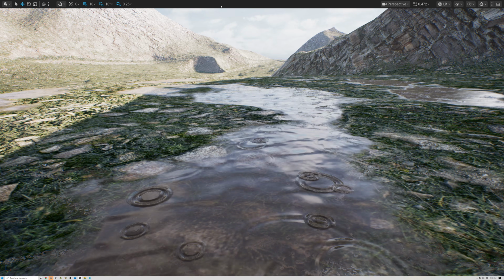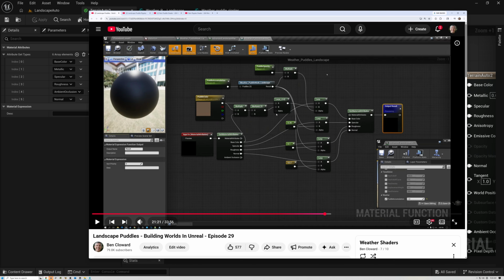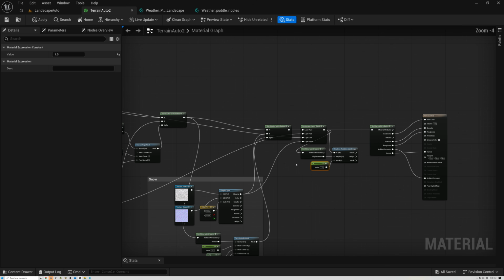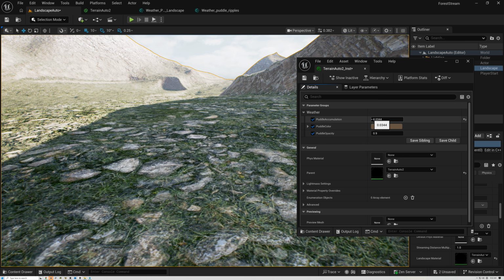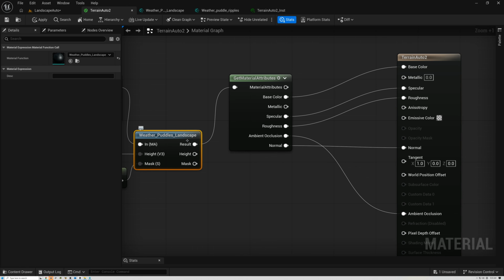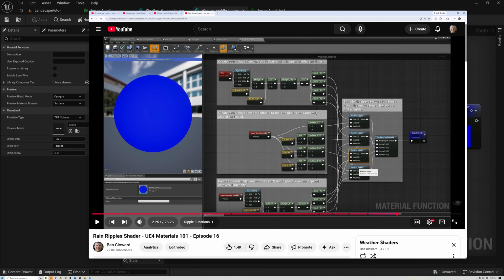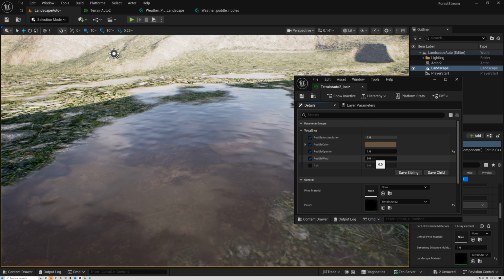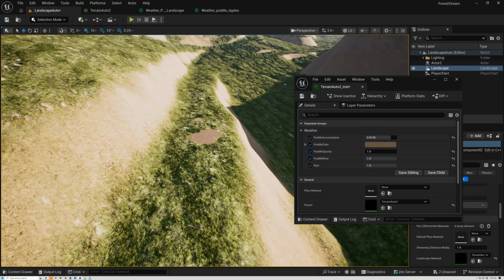Landscape Puddles - Terrain Shaders - Episode 19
Last week, I showed how to add rain effects to terrain in Unity - so this week I'm showing how to add puddles to landscapes in Unreal.

Episode 30 - This video show how to make the Weather_puddle_ripples

Episode 16 - This video shows how to make the Weather_ripples material function for rain drops in the puddles.

Theme Music
Peace in the Circuitry - Glitch Hop